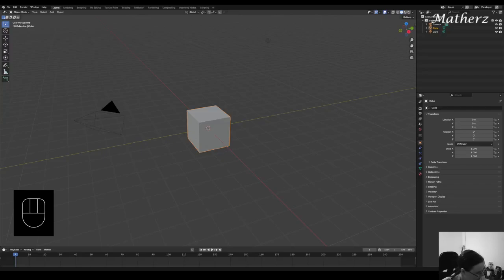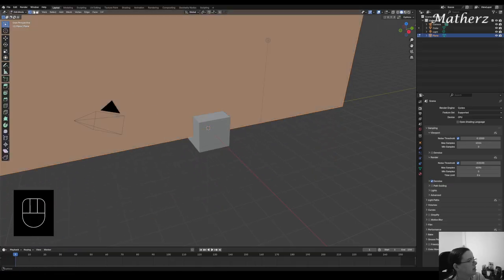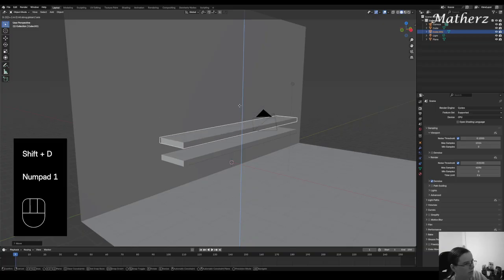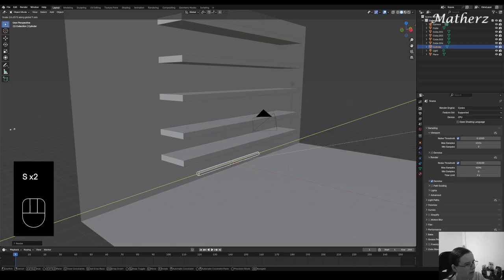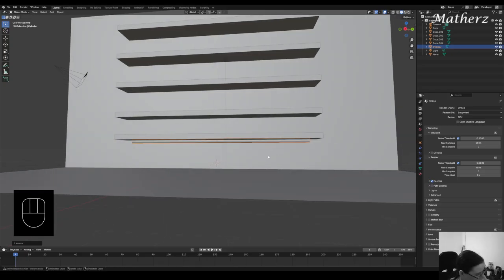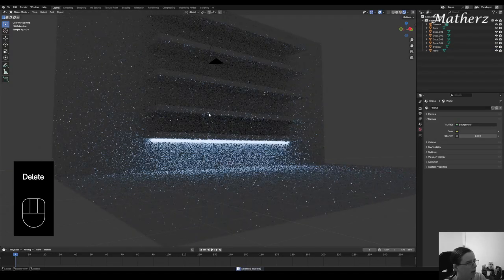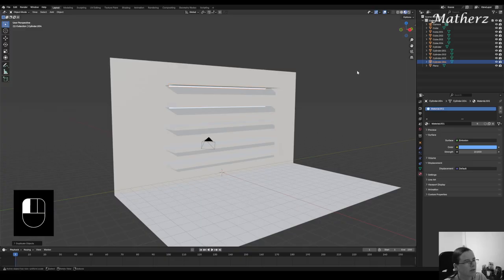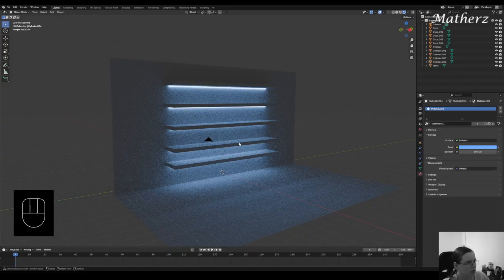(S:1)(#213) Blender Tutorial: How to make underlighting of shelves Cycles.